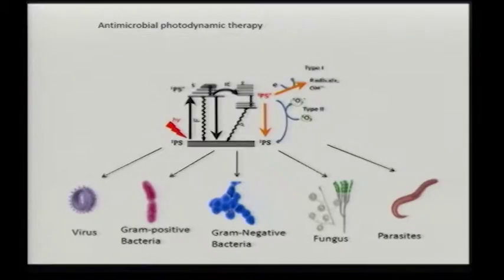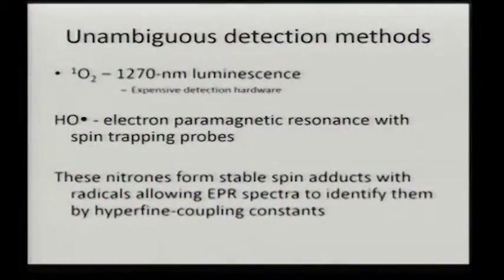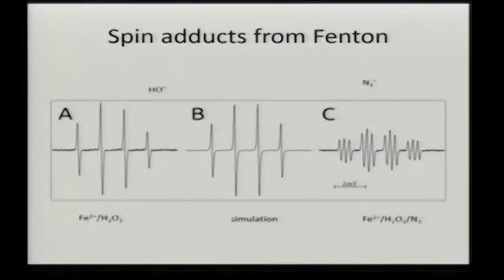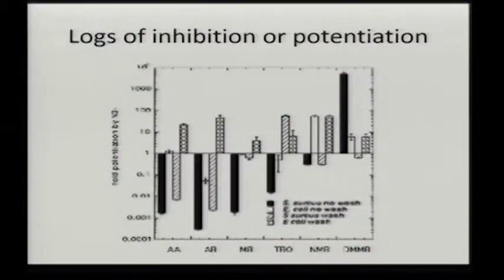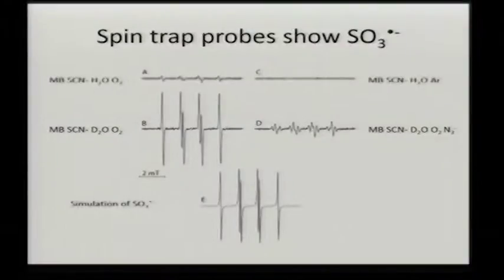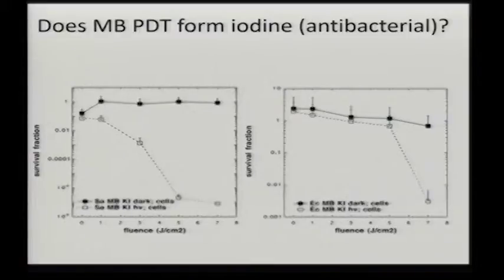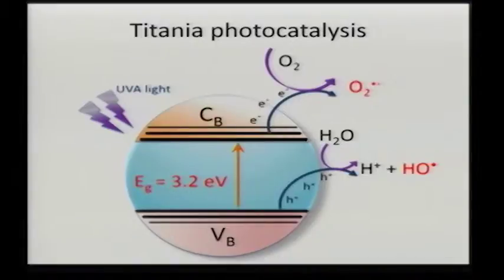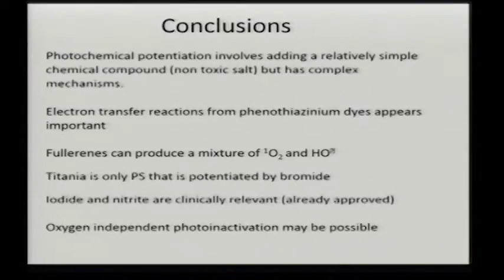Michael Hamblin plenary: New discoveries in antimicrobial photodynamic inactivation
Michael Hamblin plenary (Massachusetts General Hospital, USA): New discoveries in antimicrobial photodynamic inactivation.

A plenary talk from 15th World Congress of the International Photodynamic Association IPA and SPIE Biophotonics South America The SPIE/IPA 2015 took place on 22-26 May 2015, at the Belmond Copacabana Palace Hotel, Rio de Janeiro, Brazil.